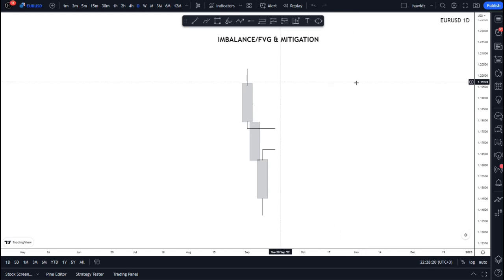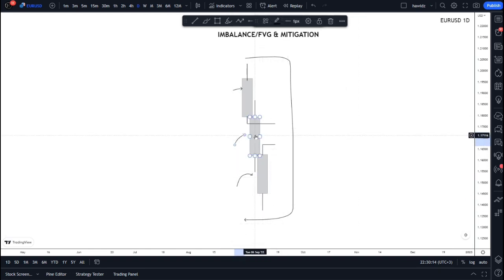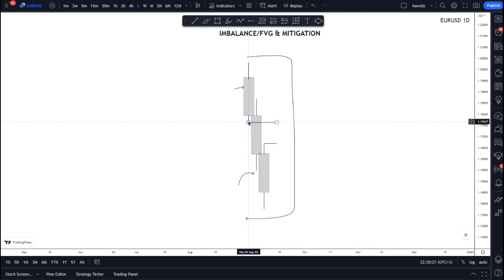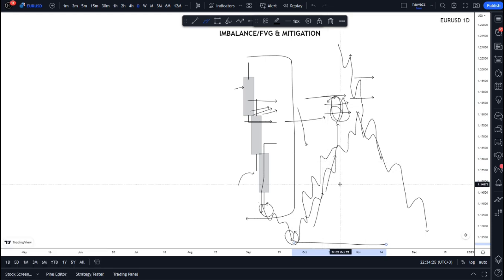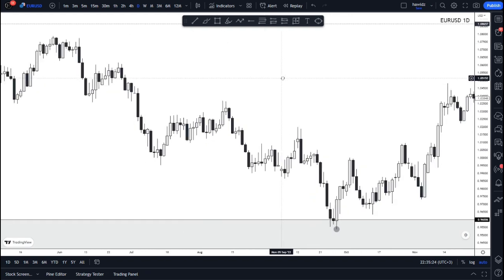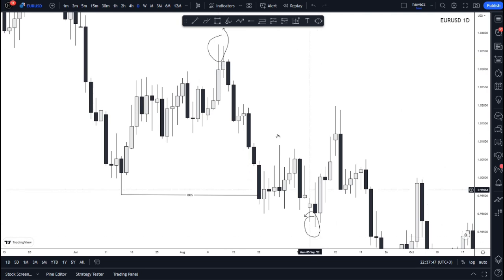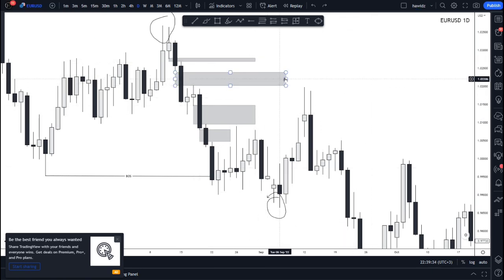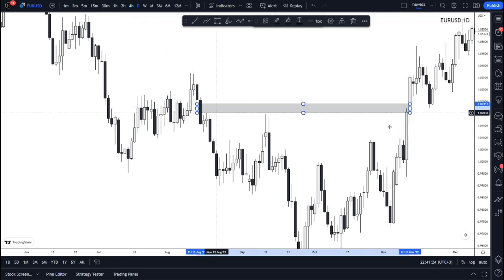IMBALANCES AND MITIGATION | SMART MONEY CONCEPT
Youtube Swahili